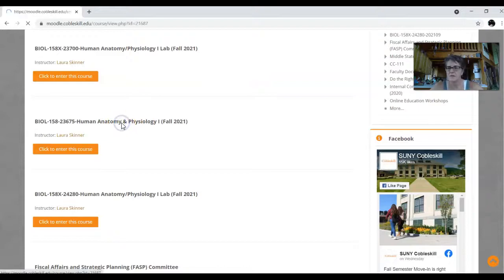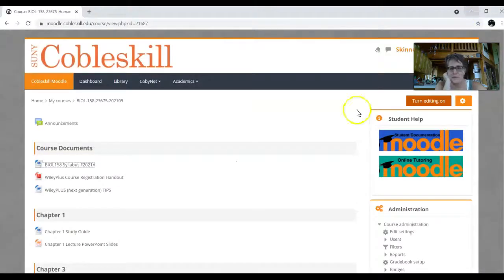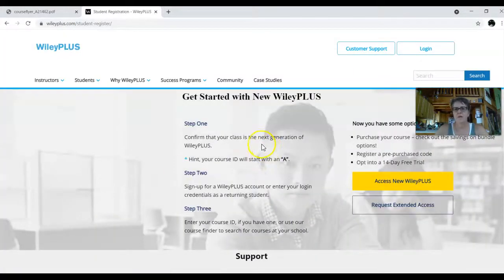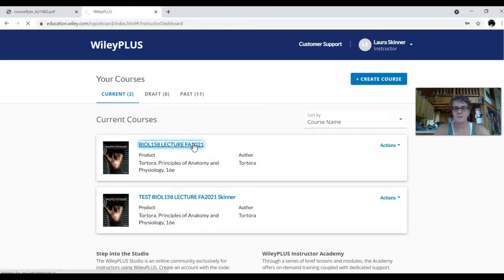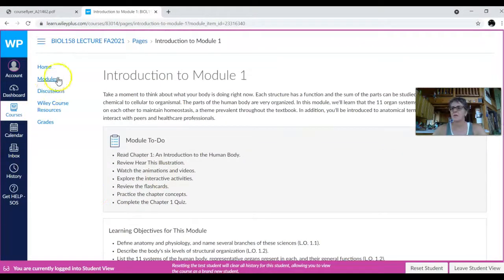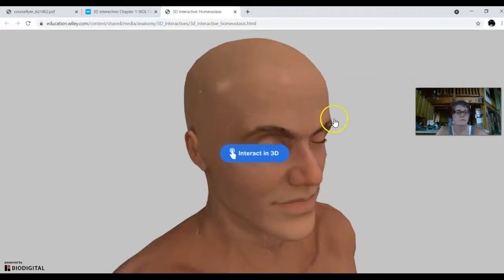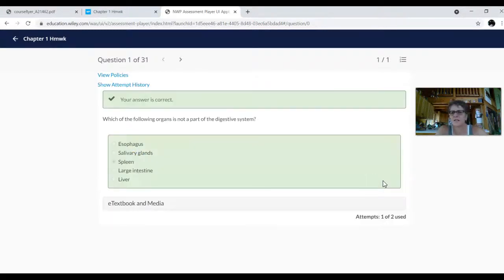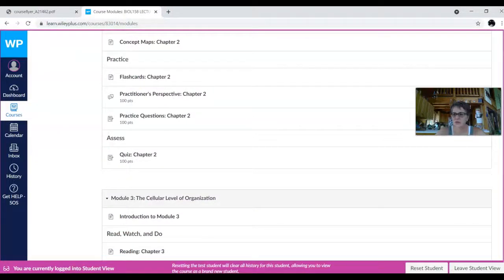BIOL158 FA2021 Welcome